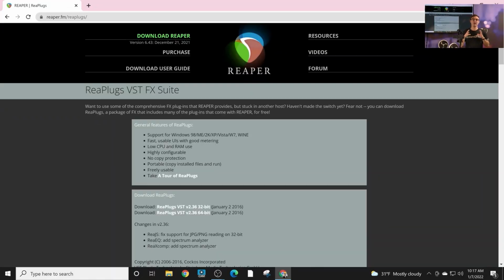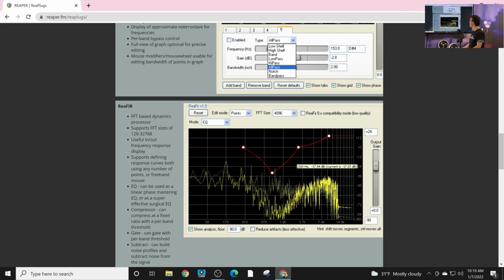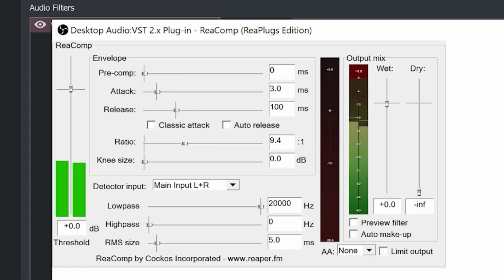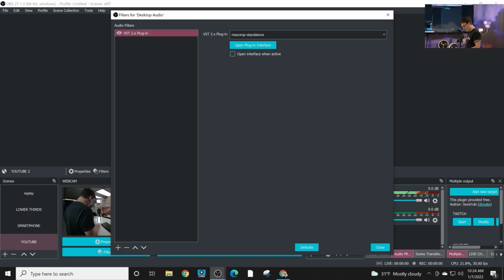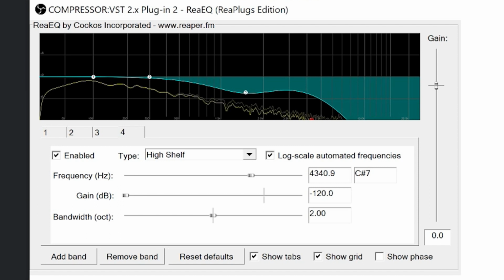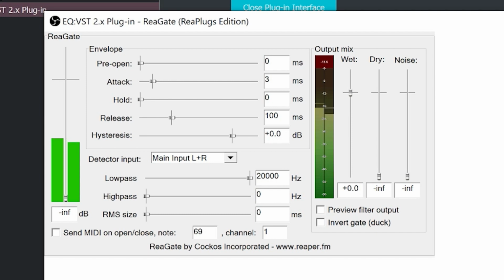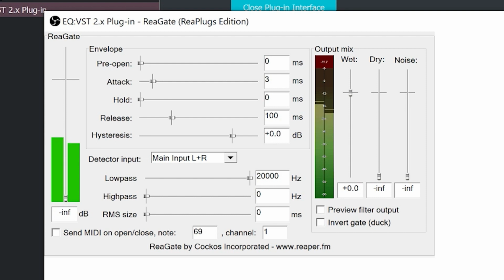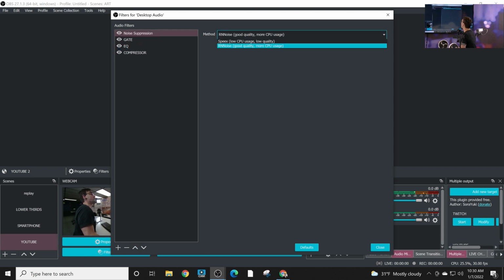VST 2 Audio Plugins for OBS - Chapter 16 - OBS Superuser Guidebook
Video Index:

0:00 - 0:53 - Install the Audio Monitor Plugin
0:54 - 3:09 - Reaper.fm VST Plugins
2:50 - 3:15 - Adding a VST 2 Plugin to OBS
3:16 - 5:20 - Using a Compressor
5:21 - 7:25 - Using an EQ in OBS
7:26 - 9:19 - Audio Gates in OBS
9:20 - 11:34 - The Audio Chain